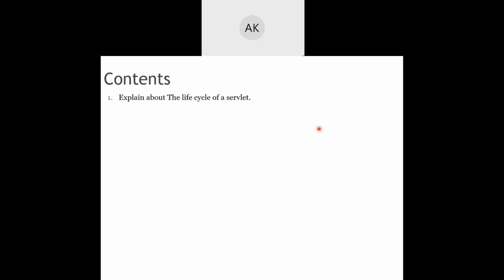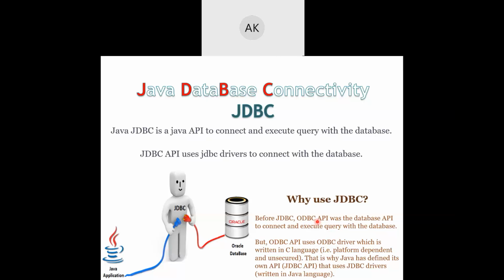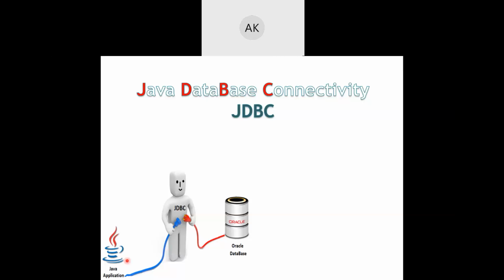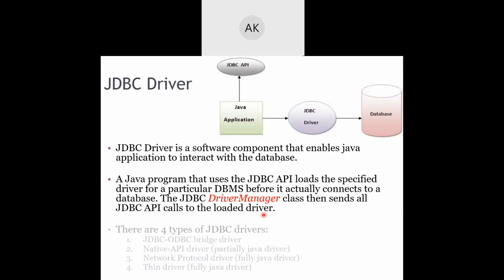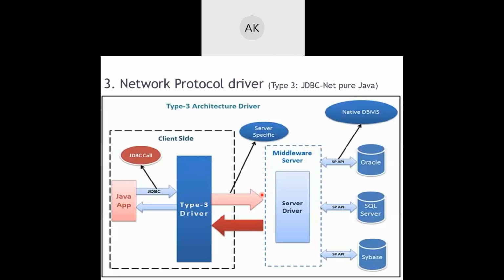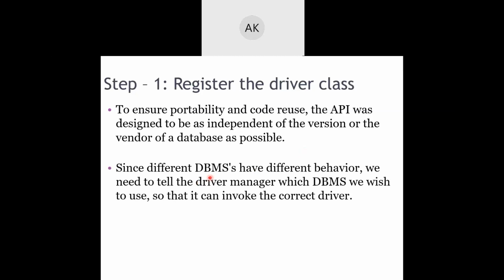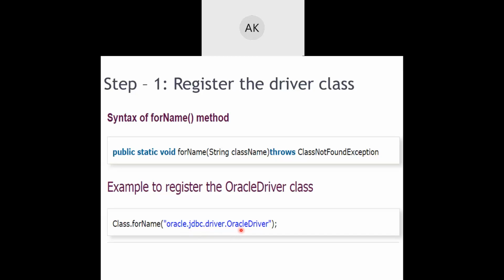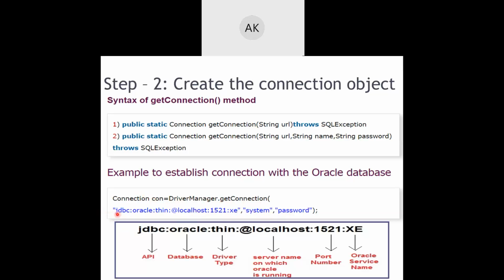Internet Technologies Unit 9 Java Servlets JDBC 2021 02 20 14 40 23